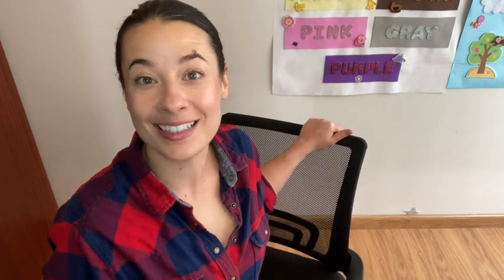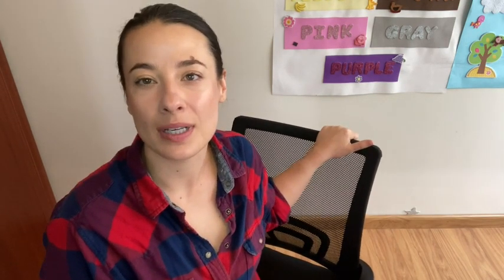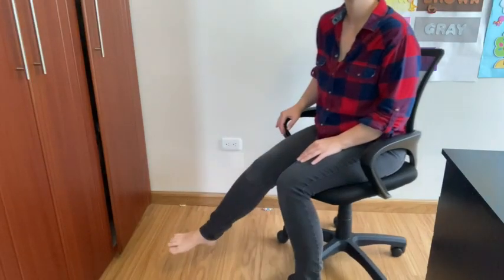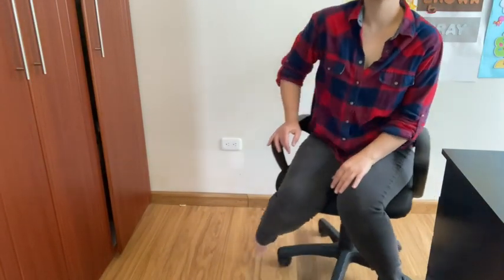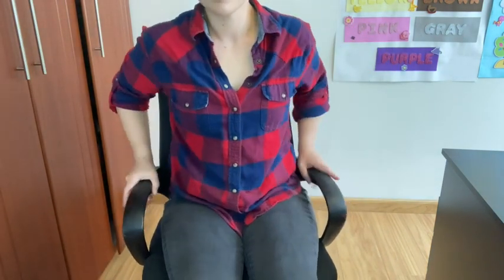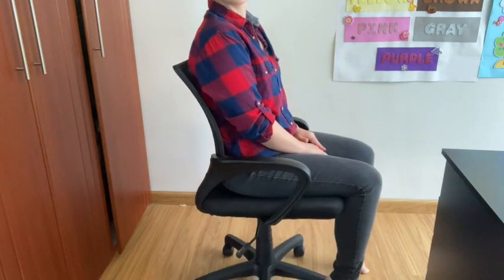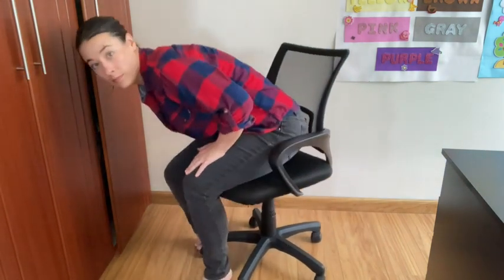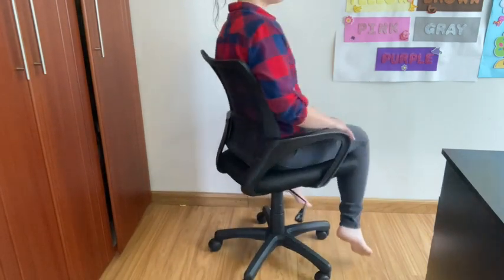Our Point of View on neo Office Computer Desk Chairs From Amazon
(Commissionable Links)

about this PRODUCT:✅ 【2019 UPDATES& ANNOUNCEMENT】 - ※ The size of this white desk chair is relatively small ※. Please check the size carefully before purchasing this modern office chair. Seat size: 18.5"x19.76" / Back size: 16.37"x16.81". Upgraded armrests material. Increased resistance & durability. Office desk chair with Anti-shock protection even at -4℉!
✅ 【QUALITY AT THE BEST PRICE】 - All parts are carefully selected. Passed the highest furniture standard. Supreme quality guaranteed! Class-3 gas lift passed the BIFMA, SGS. Heavy-Duty Metal Base with maximum capacity 250 lbs. Office chair caster wheels Dual-Wheel Casters for desk and chair wheels. A sturdy chair with great stability. Deluxe 3D Air Mesh for your skin.
✅ 【ULTIMATE SITTING EXPERIENCE】 - Stain-resistant & skin-friendly 3D air mesh task chair. Breathable and resilient padded thick office seat cushion. Ventilated office chair seat cushion prevents sweating from long seating. Air circulation to keep you cool while leaning. Elastic foam with comfort chair. Armrests support your ARMS’ position with ergonomic stability. Extra lumbar support for your lower desk chair back support. Curve along the waistline feel like hands on waist.
✅ 【FULLY ADJUSTABLE CHAIR】 - Two modes "tilt or lock in upright position" are available! Conference room chairs provide versatility for an optimized position. Height adjustable office chair. Adjust height for your computer desks from 36.5" - 40.5". This modern desk chair is perfect for sewing chair, student chair, comfortable chairs for bedrooms, office essentials and kids desk chair!
✅ 【WARRANTY & GUARANTEE】 - Customer satisfaction is our top priority. With our desktop computer desk chair, we guarantee 100% customer satisfaction rate. Our customer service team is always here for you! If you are not satisfied with our computer chair mesh, please contact NEO CHAIR. We provide quality cheap office chairs for your home office furniture sets and gaming table.